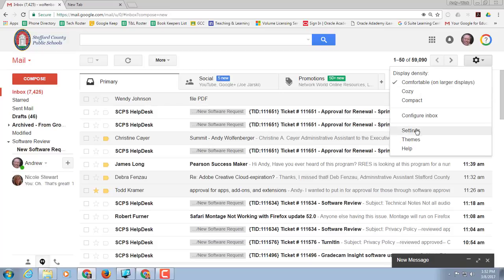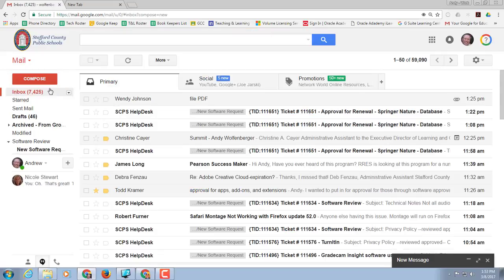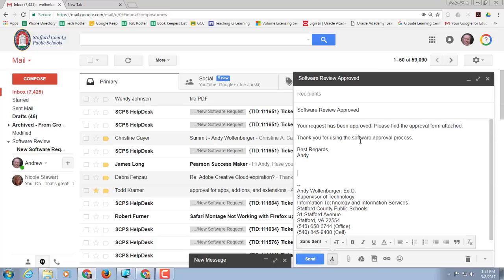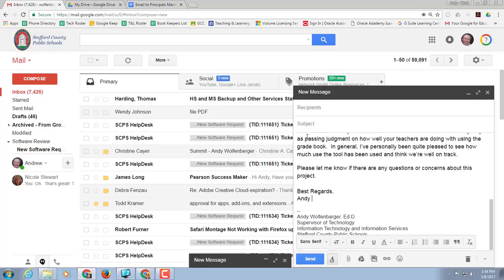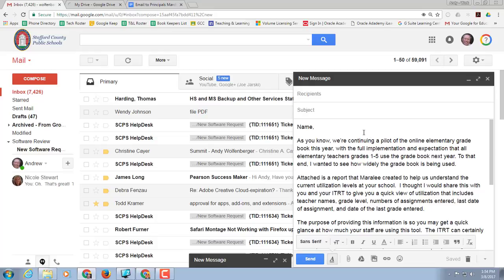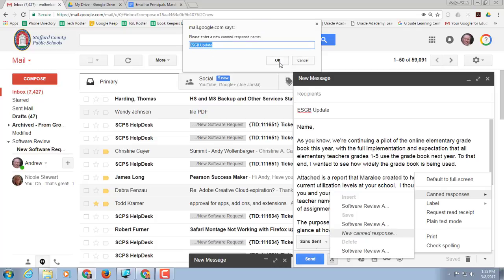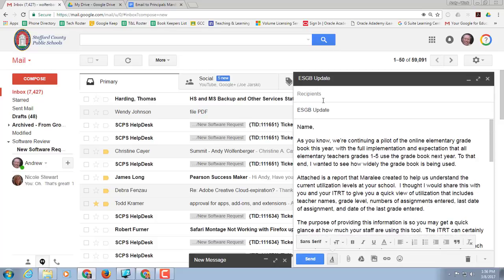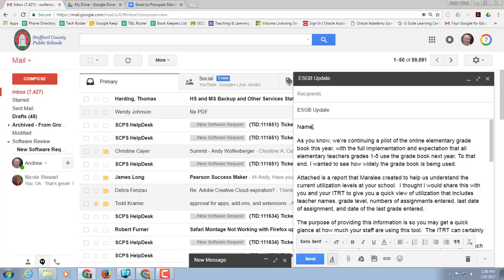Canned Responses in Gmail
How to find and enable canned responses. How to create, edit, and delete.